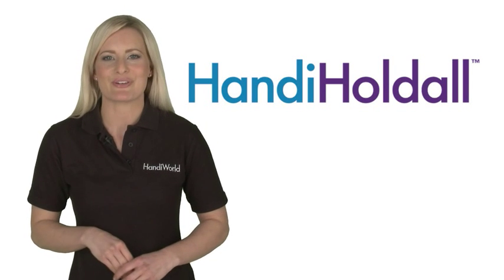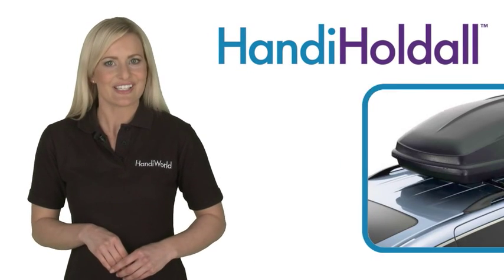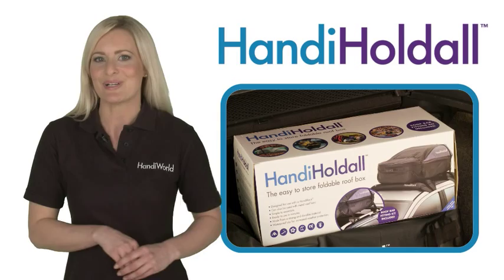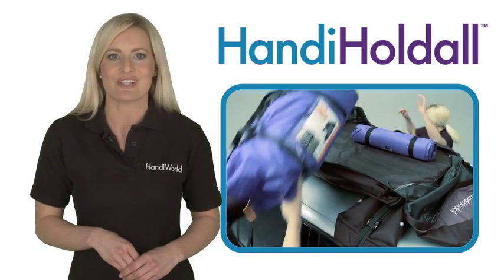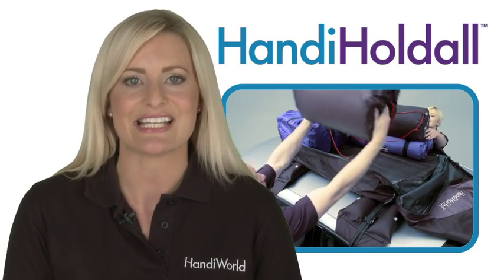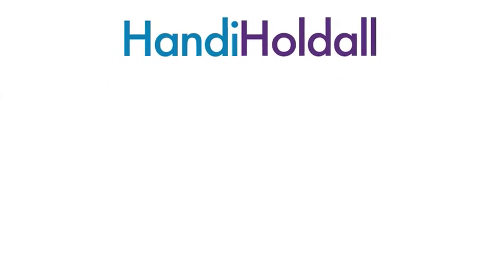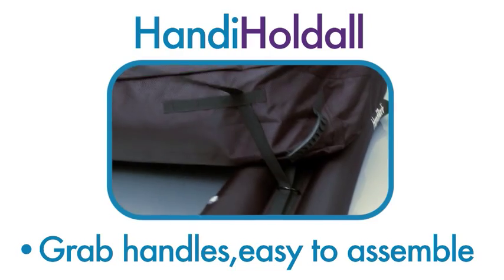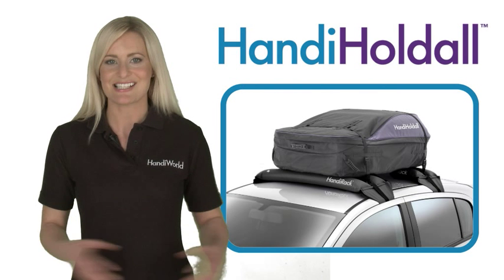Car Roof Boxes - HandiHoldall from HandiWorld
The HandiHoldall is a roof box with a difference. Unlike a traditional roof box that's unwieldy and awkward to store, the HandiHoldall is light, unbelievably simple to fix to your car and totally foldable. for more information.